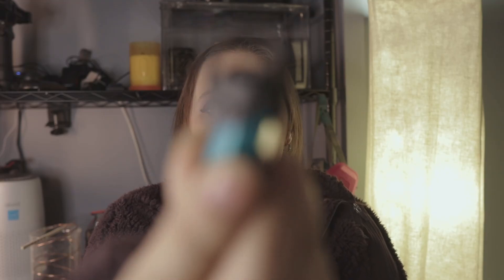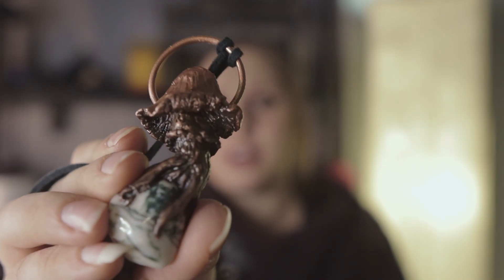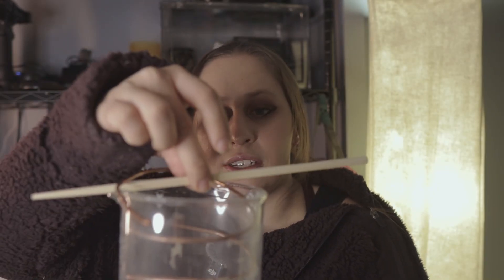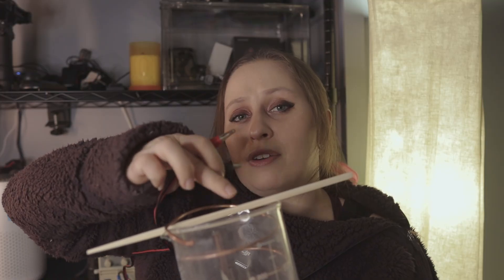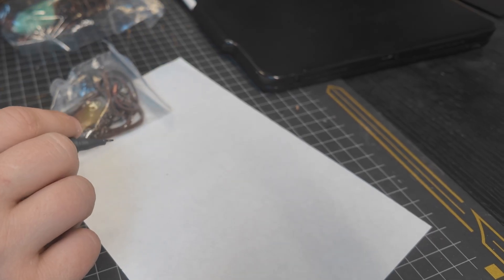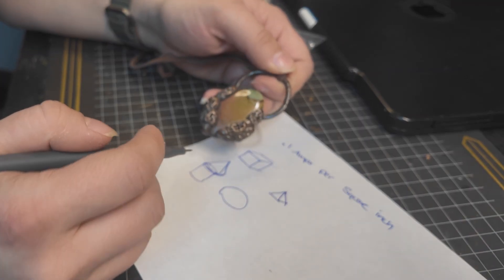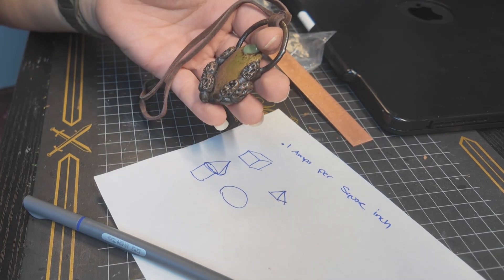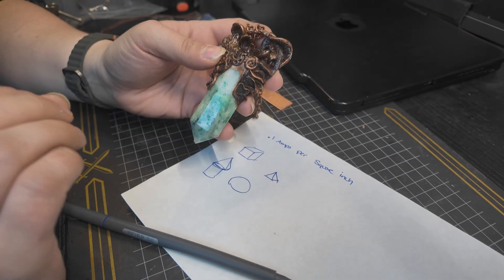Electroforming Process: The making of Copper Jewelry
Welcome to Episode 4 of my Electroforming Video series where I will teach you everything I know about the art! Today I am showing you how to electroform a piece of jewelry we prepped!

My Links :)
Power Supply
Alligator Clips
Glass Beaker Set
Polypropylene or HPDE Container: Local Hardware Store
Nitrile Gloves
Steel Wool
Liquid Latex
Aluminum Wire (cheaper than pure copper, but works very well for electroforming)
Pure Copper Wire
Nitrile Gloves
Clay Sculpting Tools: (Beginner) or (Advanced)
Apoxie Sculpt
Conductive Paint from Enchanted Leaves

Safety
- Safety Glasses
- Chemical Resistant Gloves: I got mine from Lowe's but they are a bit too large. You may be better off finding a set that fits your hands well so when you are handling chemicals there is a less chance of a spill.

Timestamps
0:00 Intro
0:33 The Science of Electroforming
1:54 The setup explained
2:47 Amps!
4:22 Calculating Amps
7:07 Setting up
9:26 How to use your power supply
10:53 How long to electroform
12:01 Check in
12:58 24 Hours later, Rinse
14:21 The result
14:57 The next steps